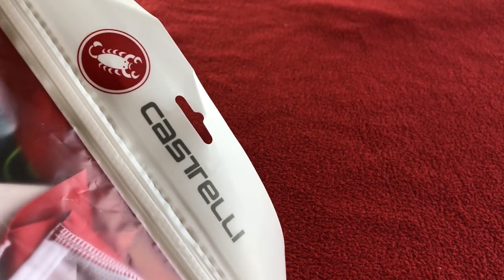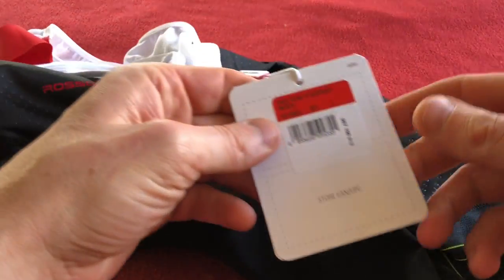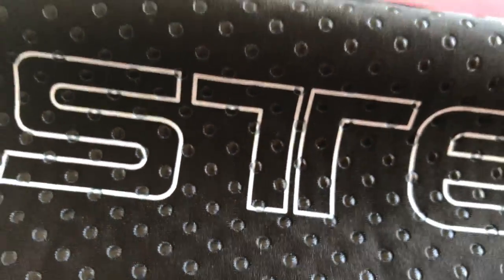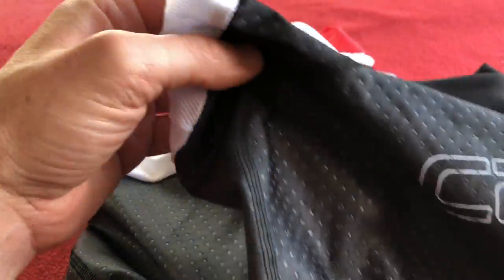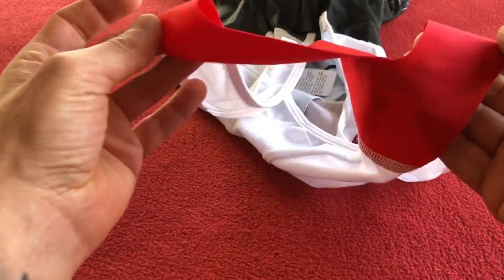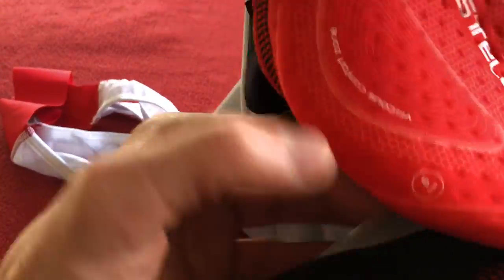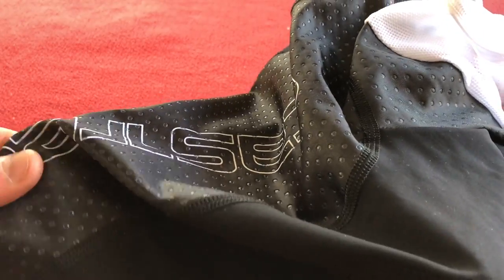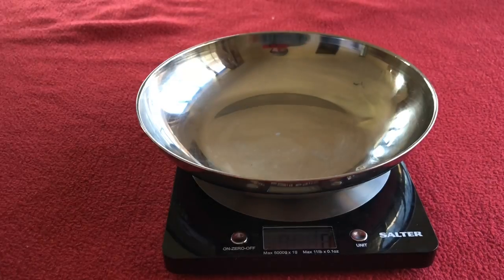Castelli Free Aero Race Team Bib Short Unboxing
unboxing and look at the new Castelli Free Aero Race Team Bib Short for 2018